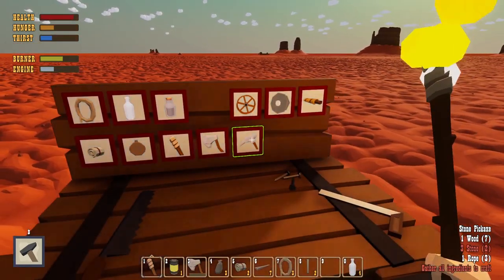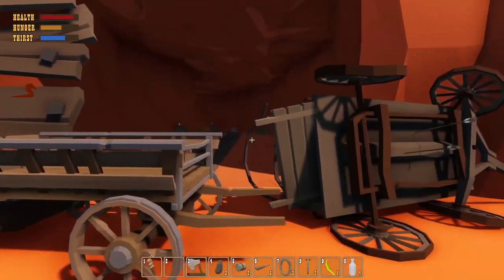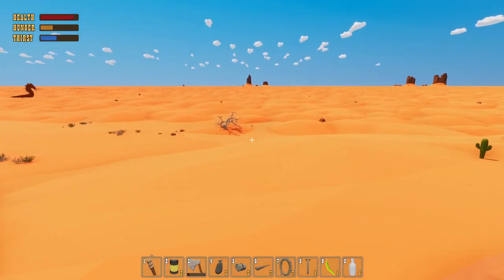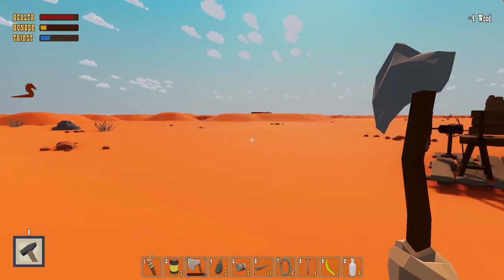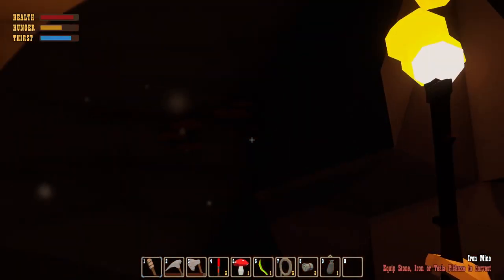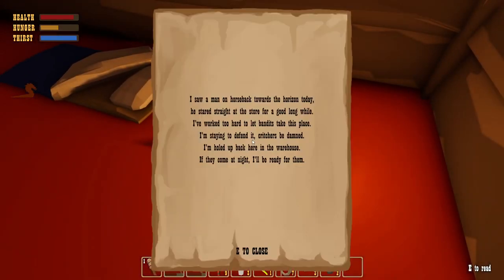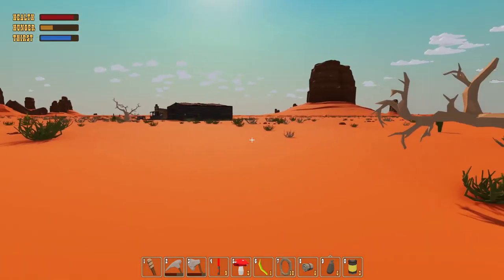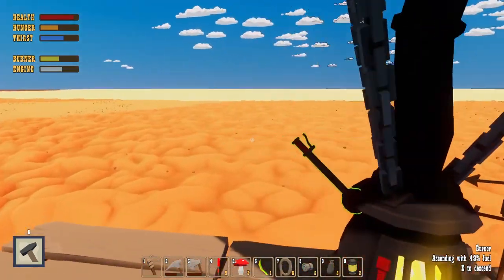Balloon Survival Game Reborn with New Open World! | DESERT SKIES gameplay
We return to Desert Skies gameplay to play a big update that replaces the old world with a hand-crafted map, ripe for exploration!

More of the best indie games from Randomise User! In this let's play Desert Skies gameplay review we return to this balloon airship survival game inspired by early versions of Raft as it continues to evolve through early access.

Official gameplay description: "Desert Skies takes survival to the air! Build an airship and fly on an adventure through the deserts of the Wild West. Look for places to land and scavenge for loot, expand your airship and craft new equipment, but beware the dangers lurking beneath the sands!"

Developed by: White_Rabbit_Games
Version played: 1.16 early access